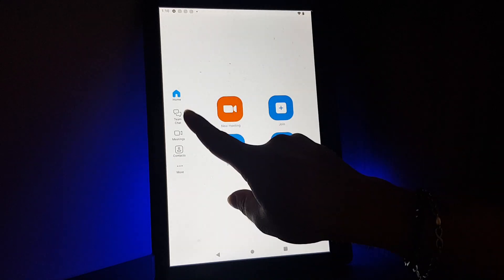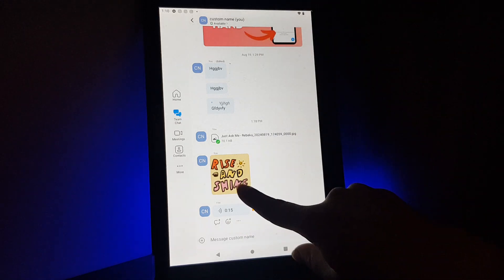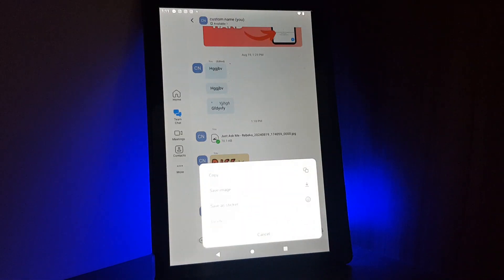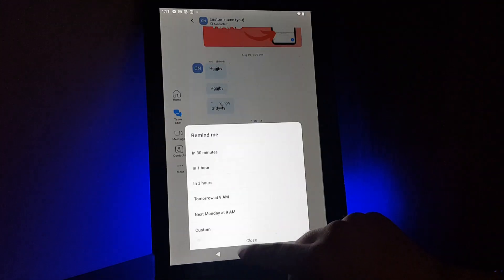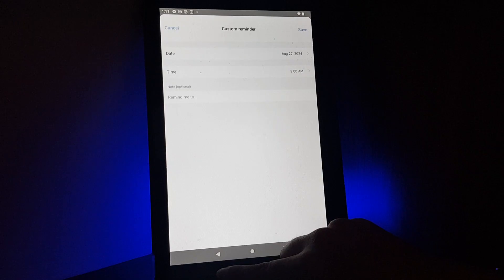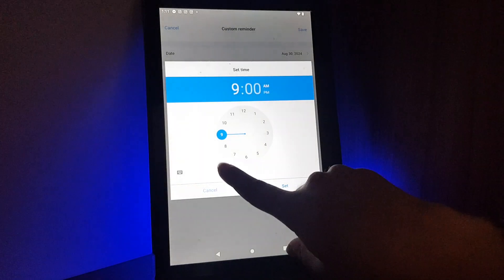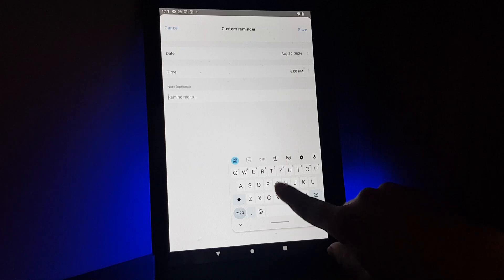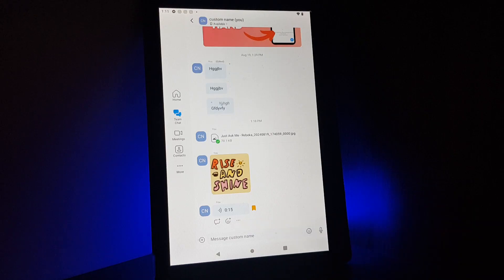How to set reminder on message on Zoom?